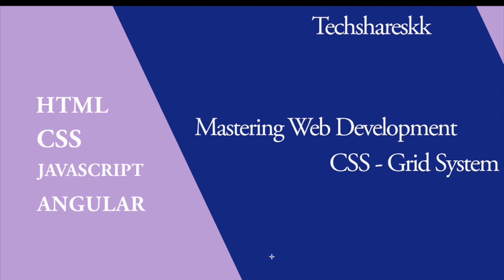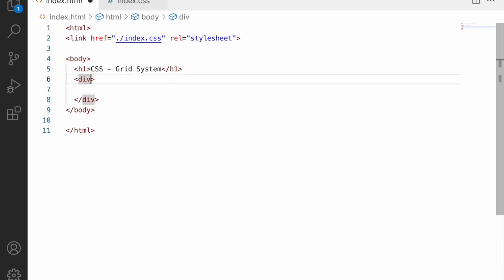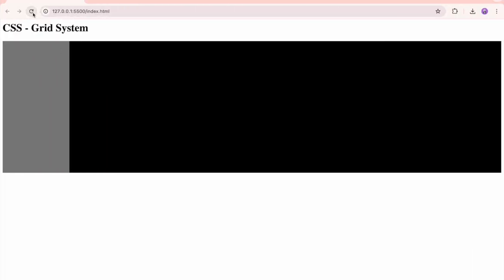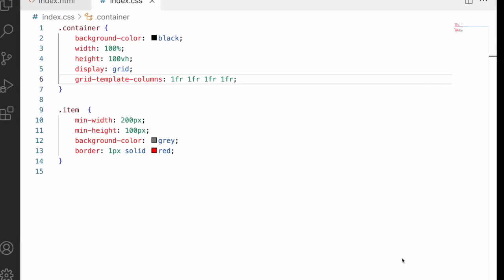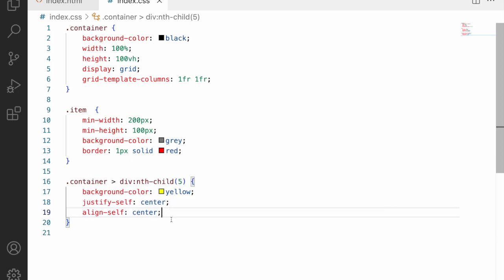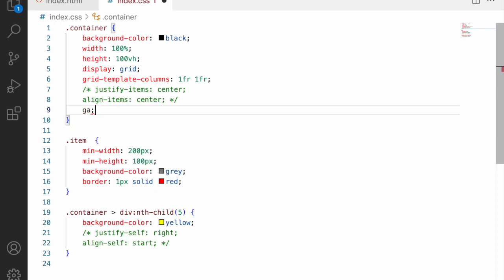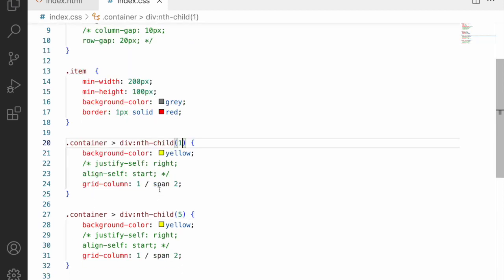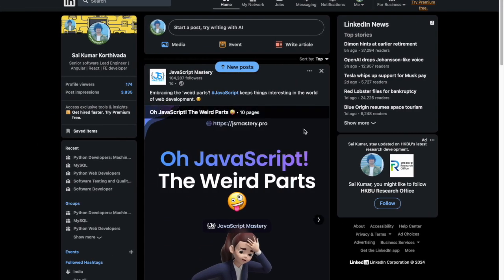Grid System in CSS | Mastering of Web development | Part - 38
Summary
Grid systems in CSS enable complex layouts by dividing a container into rows and columns.

Highlights
- 🎨 Multiple divs can be arranged within a grid container using the `display: grid` property.
- 🔢 Grid items can be resized using `grid-template-columns` and `grid-template-rows`, with `fr` units dividing space equally.
- ↕️ Gaps between grid items can be created using `column-gap` and `row-gap` properties.
- 🔄 Column span and row span can be applied to individual items using `grid-column` and `grid-row` properties.
- 🖌️ Items can be aligned within the grid using `justify-items` and `align-items` properties.

Playlist links